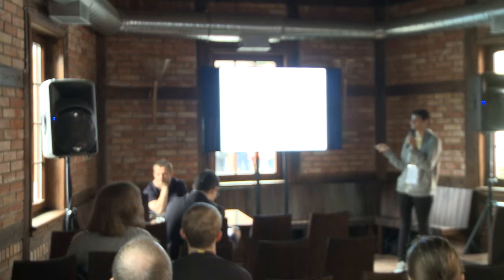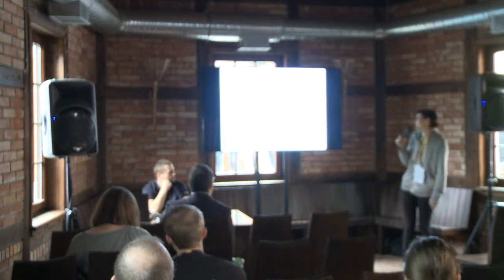Digital Dragons 2014 - Katherine de Leon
Dubunking myths about lean game development